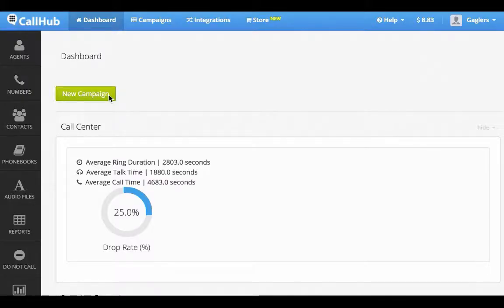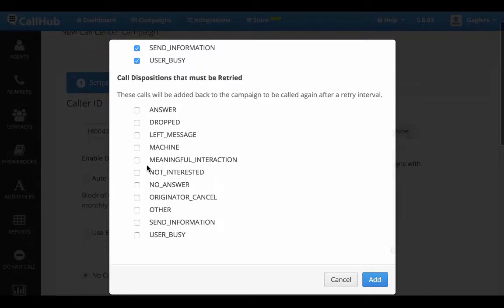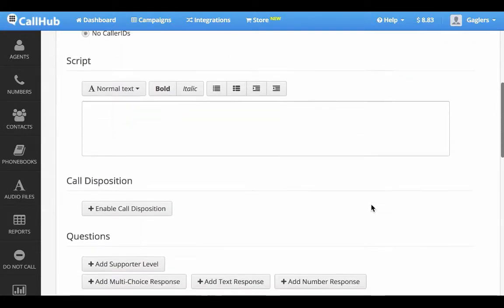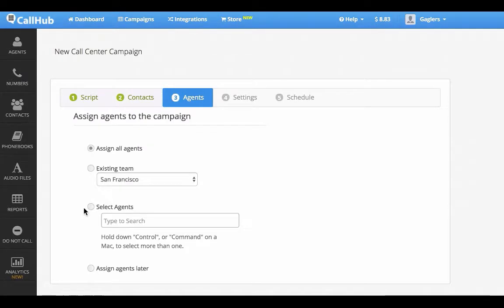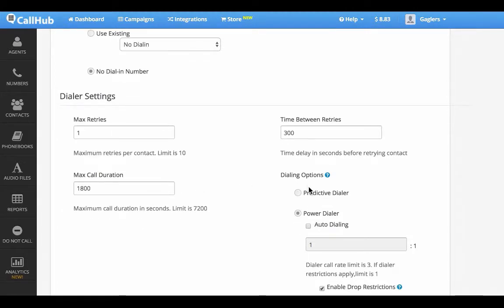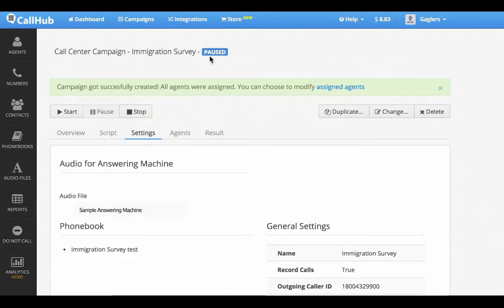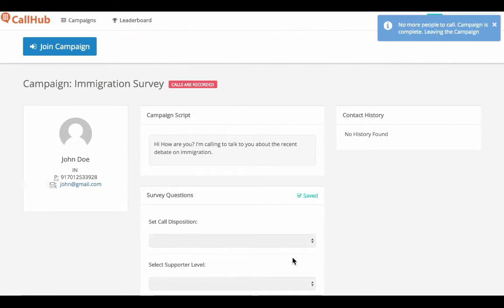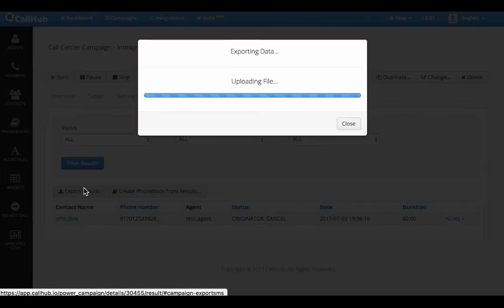Distributed Call Center campaigns on CallHub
This is a demonstration on how to create a call center campaign on CallHub. CallHub is perfect for large campaigns with volunteers spread across the country. They can log in to CallHub and make calls for you.